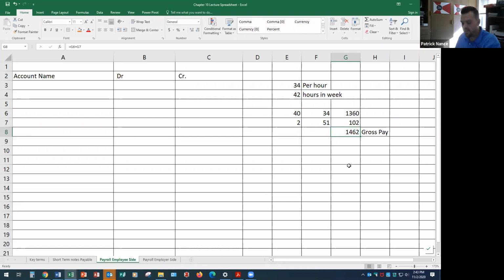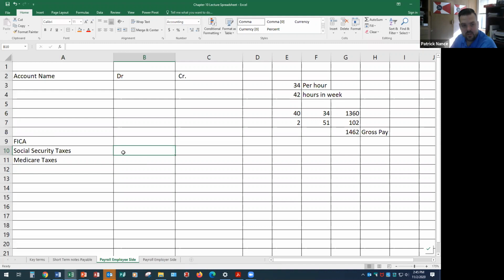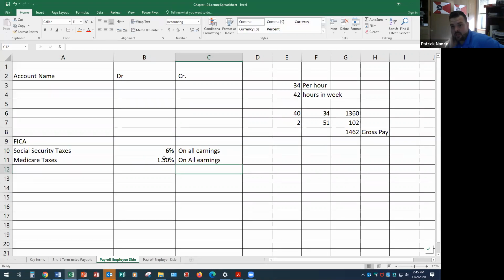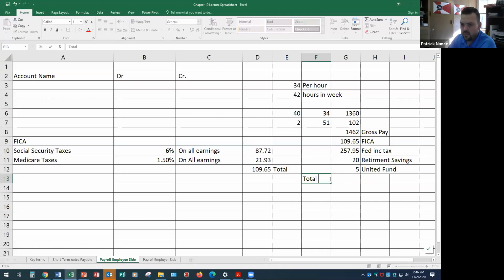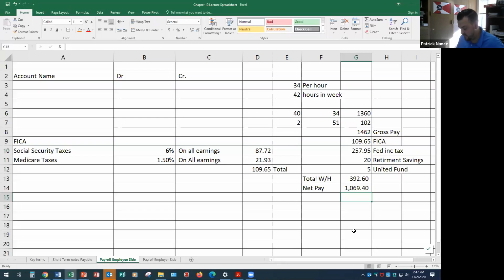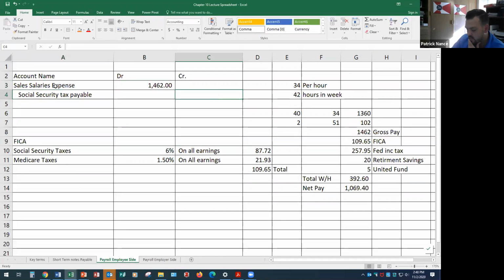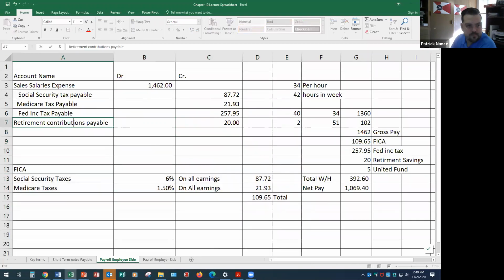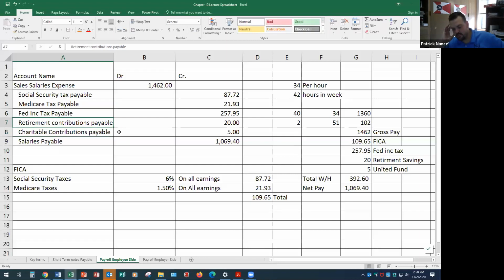Ch 10 V2 Payroll Tax Fin Acct